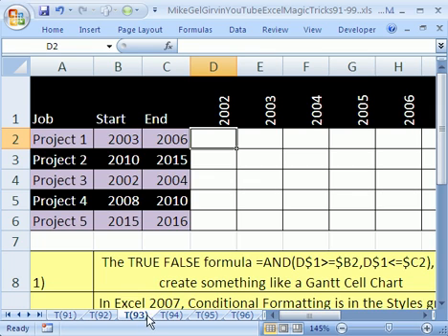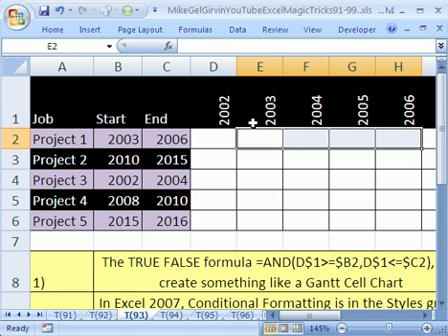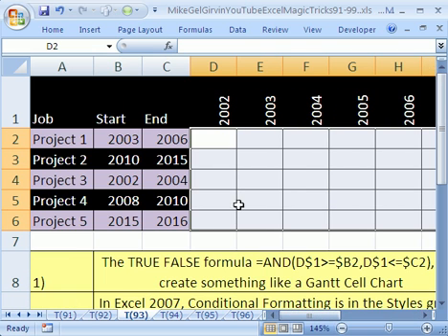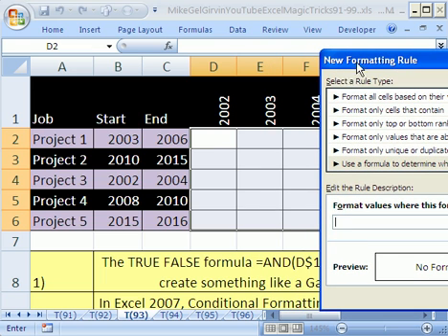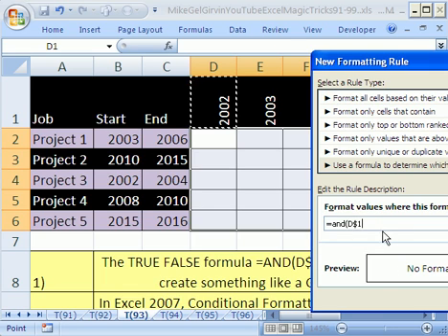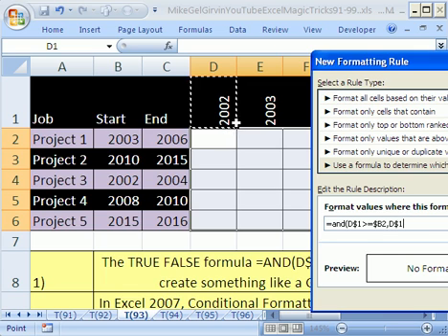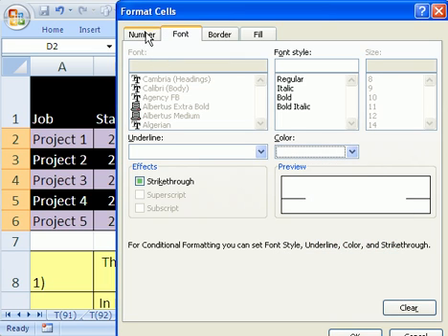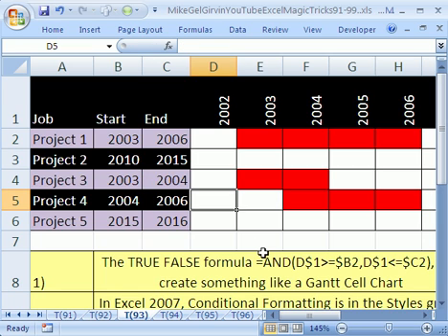Excel Magic Trick #93: Gantt Cell Chart Conditional Formatti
See how to use Conditional Formatting to create a Gantt Cell Chart. See how to use Conditional Formatting to highlight a range of cells that space a certain Time Frame.

Formula and functions